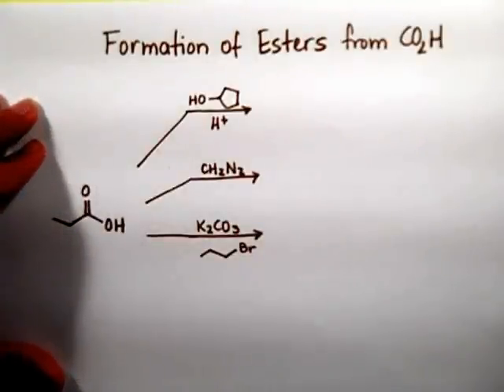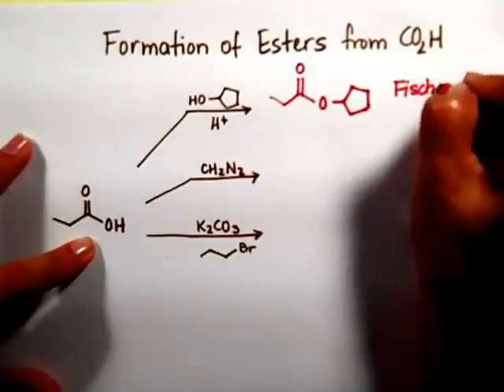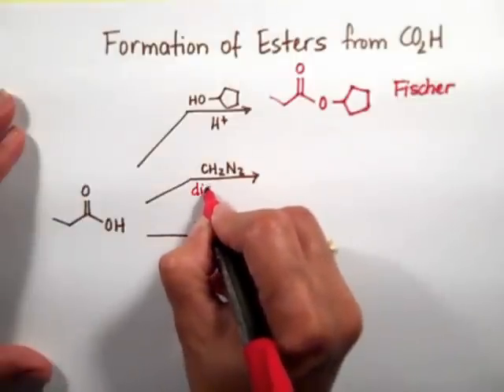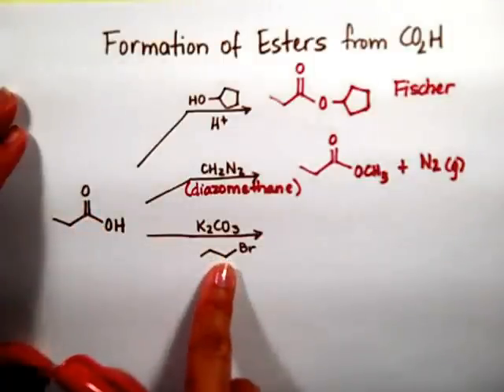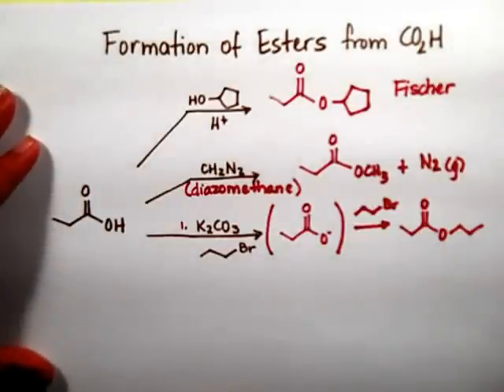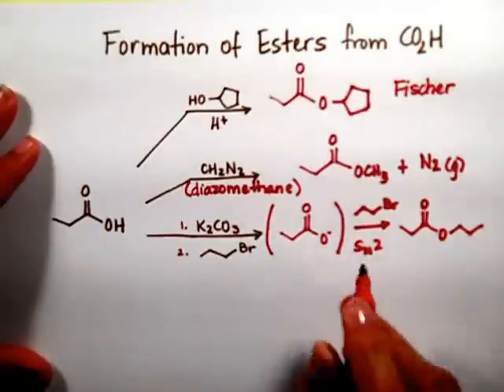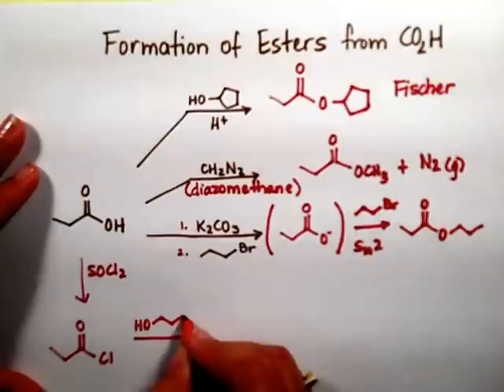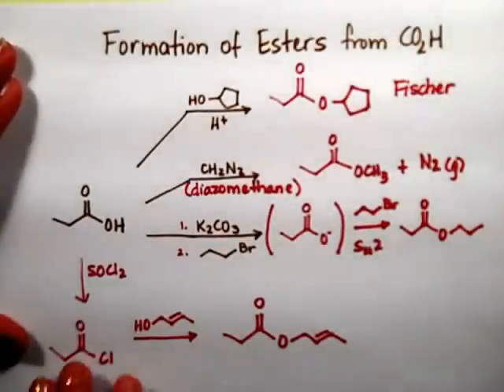Formation of Esters